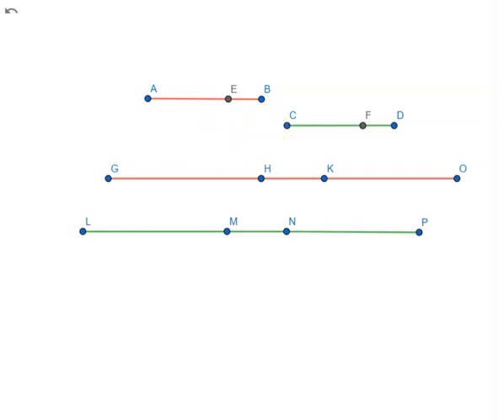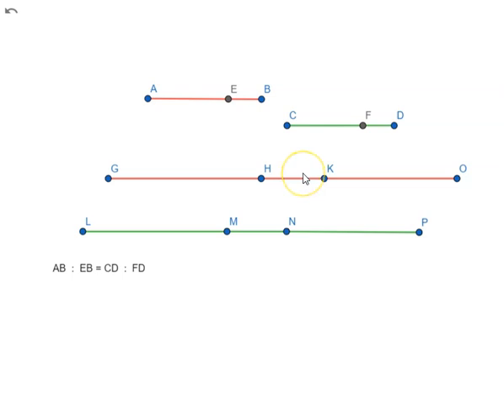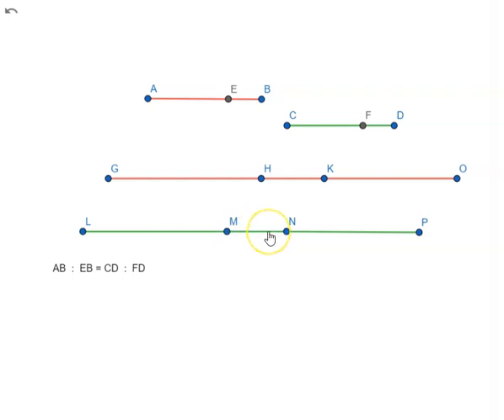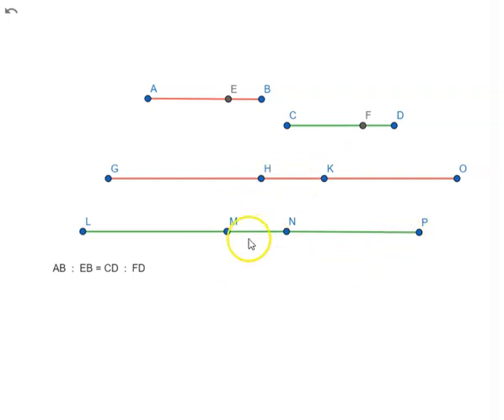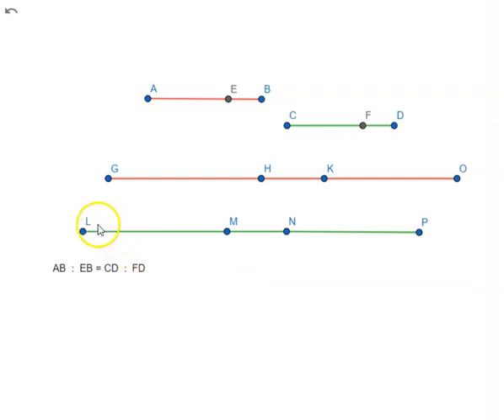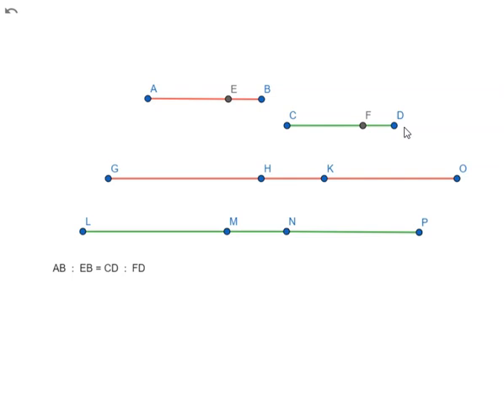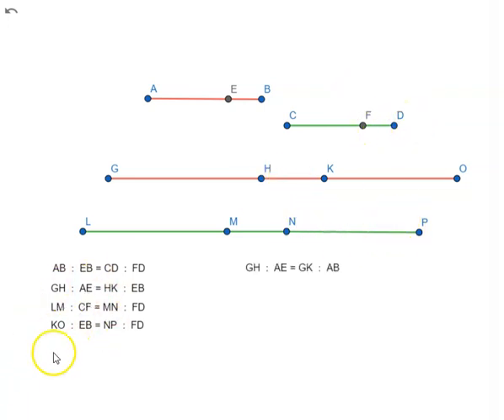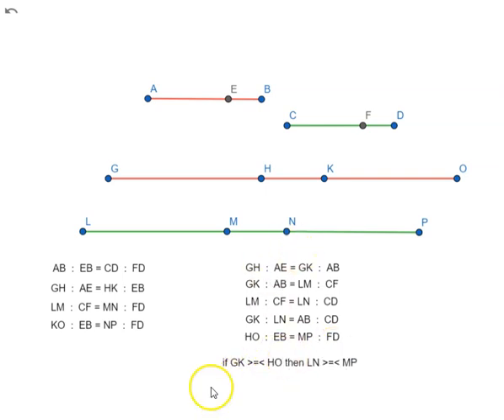Euclid's Book 5 - Proposition 17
If magnitudes are proportional taken jointly, then they are also proportional taken separately.